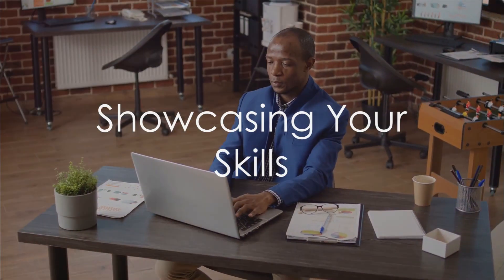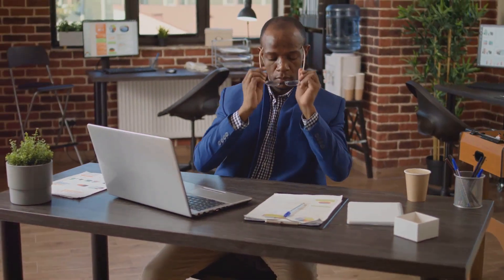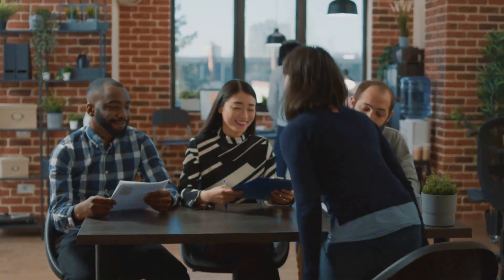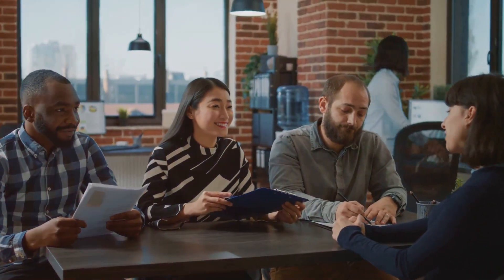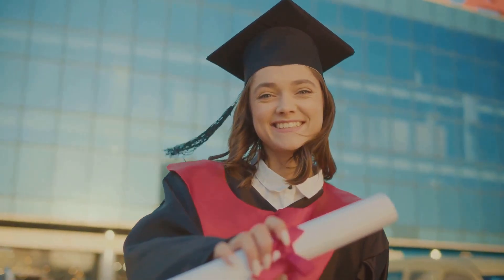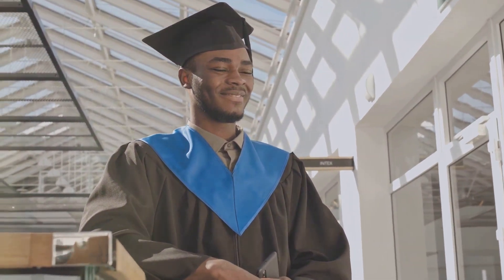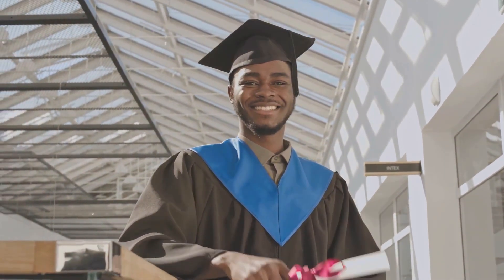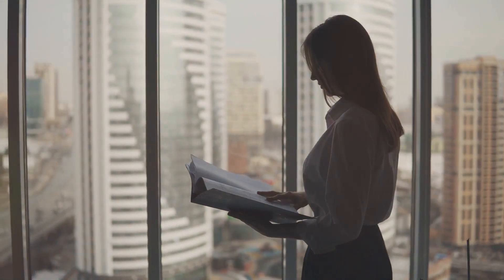Crafting a Unique CV: A Simple Guide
In this informative video, we'll take you through the essential steps to create a winning CV that showcases your skills, experiences, and accomplishments. Whether you're a recent graduate, changing careers, or just looking to update your CV, we've got you covered.